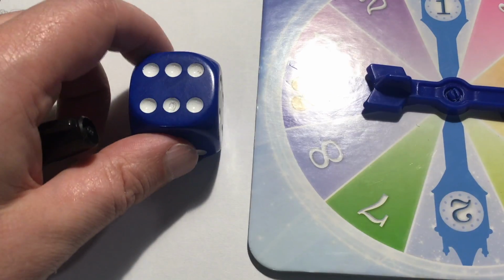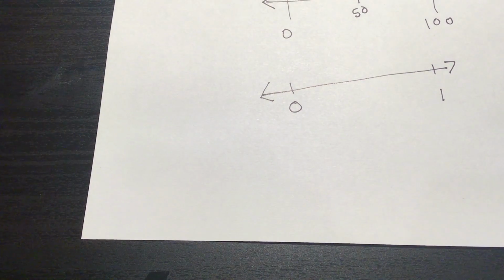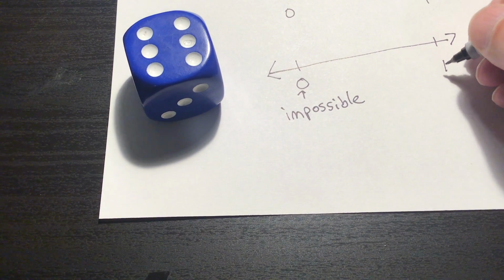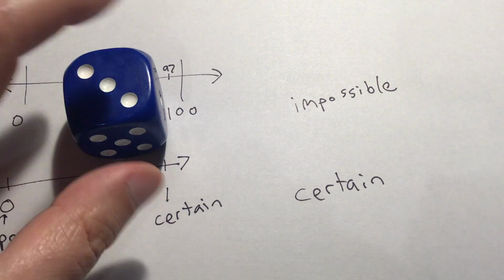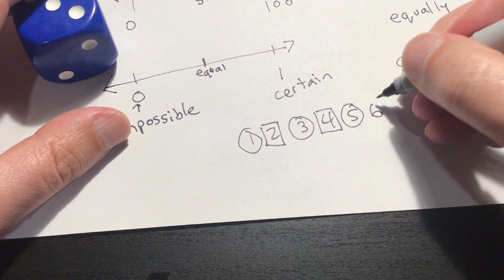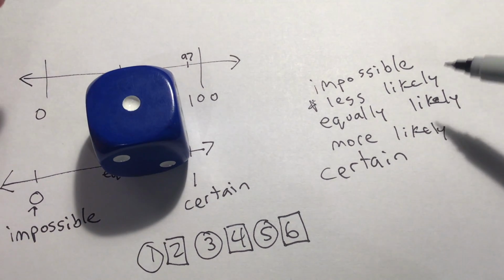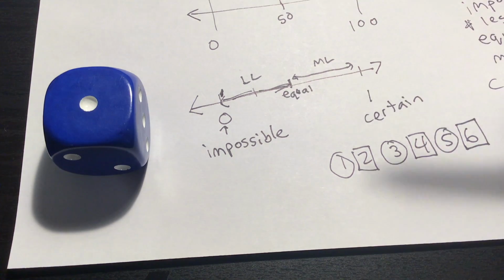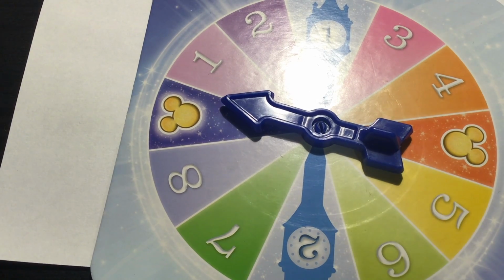G4 probability intro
probability line, dice, spinners